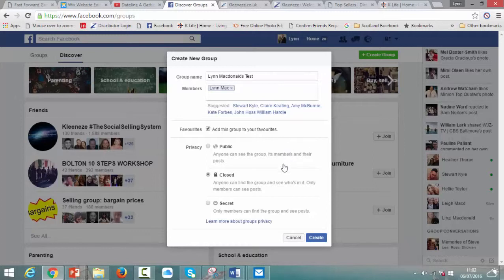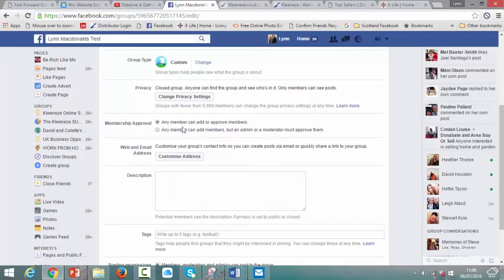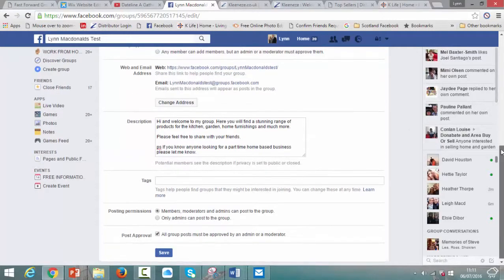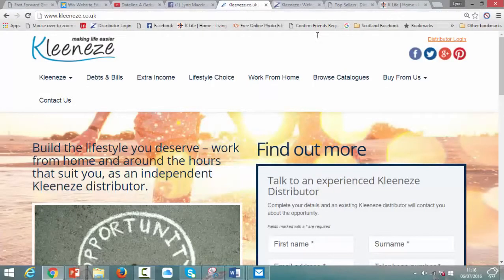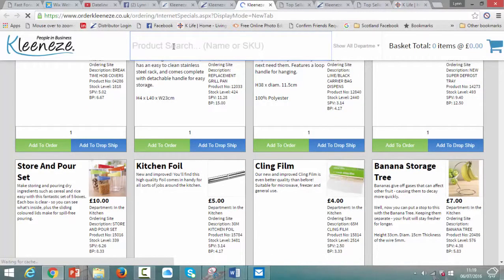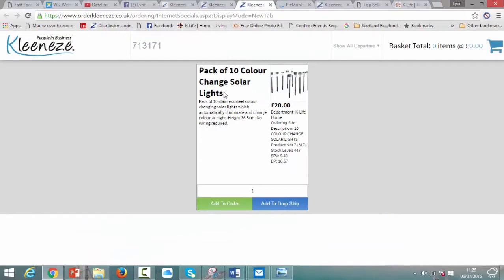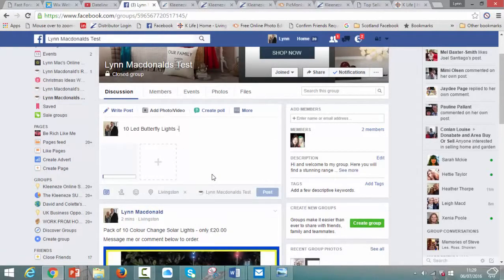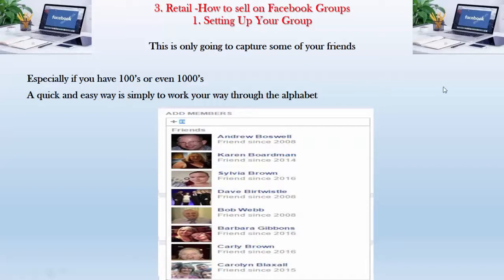Copy of 3. Retail - How to sell on Facebook Groups - Setting up your Group